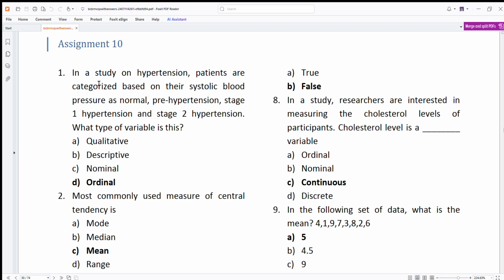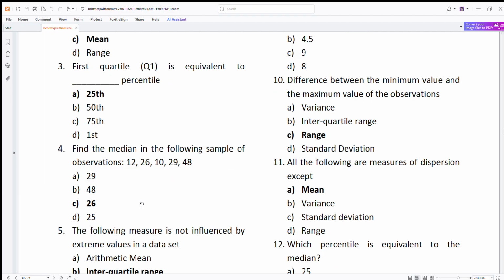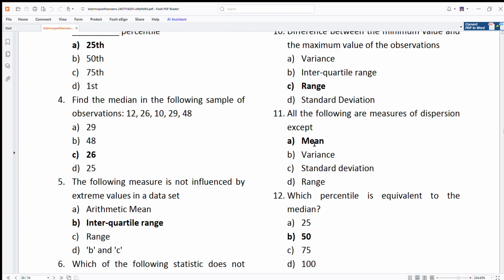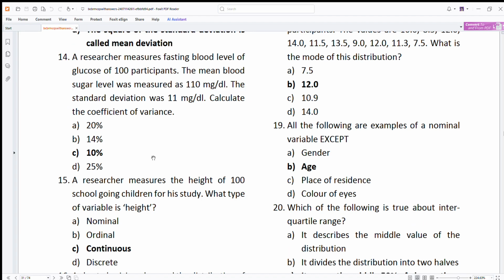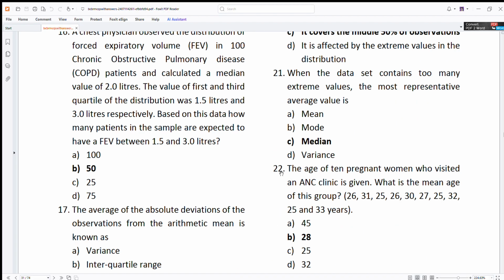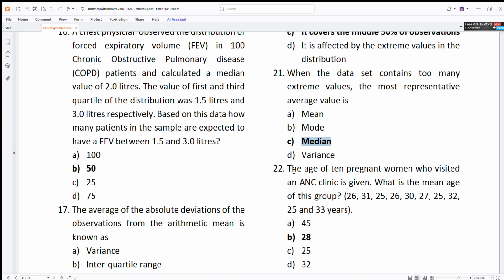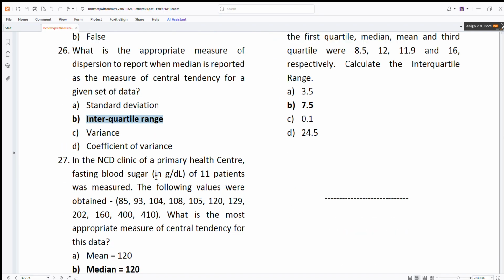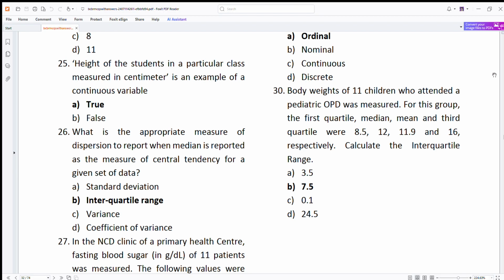Basic course in biomedical research-Assignment 10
Data Collection tools
1. Review of records  Personal records, Clinical records, surveillance records, registers
2. Structured observation guide  Checklist of items (Text, figures)
3. Questionnaire  Interviewer admin. (face to face, telephone, Computer assisted); Self admin. (Paper-based, computer-assisted)
A sociogram, on the other hand, is a diagrammatic tool used primarily in social network analysis to visualize relationships and social structures — it's not a method of data collection, but rather a way to represent data, usually from quantitative or mixed-methods studies.
Info. Collected with data collection tools
Facts  Indiv. Char, env, behavior practices; Knowledge  Risk factors, healthy lifestyle; Judgement  Opinions, attitude
Pilot study  NOT hypothesis testing. NO inferential statistical tests, NO p-values, Small samples. Observations from a pilot study can be added to the final sample size
Primary factors to be considered for calculating a sample size?
1. the effect size (usually the difference between 2 groups)
2. Population standard deviation (for continuous data)
3. Power of the experiment to detect the postulated effect
4. Significance level
Independent Variable (IVC) can be changed  The variable that is manipulated or controlled by the researcher to observe its effect on the dependent variable. Think of it as: The cause. Example: In a study on the effect of study time on test scores, the study time is the independent variable (because you control or change it).
Dependent Variable (DV)  Measured or observed to assess the effect of the independent variable.     Think of it as: The effect or the outcome. Example: In the same study, the test score is the dependent variable (because it depends on how much time was spent studying).
Covariates  Potential risk factors or confounders
Tools to collect data (Google forms or Epicollect)
1. Abstraction form   Review of records (Personal, clinical, surveillance) Registers
2. Structured Observation Guide (Text, figures)
3. Questionnaire
a. Interviewer admin.  Face to face, Telephone, Computer assisted
b. Self-admin.  Paper based, computer assisted
Key elements of data collection tools (Clarity, balance, length, comprehensive [response], constraints [response], utility [instructions], order [questions], context [questions])
4 components of data collection tools
1. Intro. & conclusion
2. Identifiers (Name, address, ID number)
3. Instructions for data collectors (Prompts, skip patterns, use different fonts)
4. Body of the instrument (open, semi-open, closed)
Open Qs  Answers not suggested; respondent must generate answer (What d/s can you acquire from tobacco, what places did you eat at in the week preceding the disease ?); useful at hypothesis raising stage
Open Qs with closed end answer  No option of answer is suggested; Expressed as open Q, analyzed as closed end Q; eg. What are the practices that may increase your risk to get a heart attack ? (DO NOT propose any option of answer)
Closed Qs
1. Dichotomous Qs  Y/N
2. MCQs
Semi-open Qs  Suggested answers; MCQs + Other, specify : ______
Qualitative close ended questions have categorical responses (eg. Yes/no, high/medium/low, red/blue/green/pink, etc). These are analysed as frequencies/proportions /percentages in descriptive analysis and logistic regression for risk factor analysis.
Avoiding negatives and double negatives ; use neutral tone ; ambiguity  the quality of being open to more than one interpretation; inexactness. Go from casual to intimate
Skip patterns (also called routing or branching) are important in questionnaires to direct respondents through relevant questions based on their previous answers.
1. Open-ended question: No restrictions on response length or type.
2. Closed question: Provides fixed answer options.
3. Semi-open question: Allows respondents to answer freely but with some restrictions (e.g., number of responses).
4. Open question with closed answers: Usually contradictory; open questions don’t have closed answers.
Reliability  Repeatibility/precision. If repeated, gets same results; Accuracy  Validity